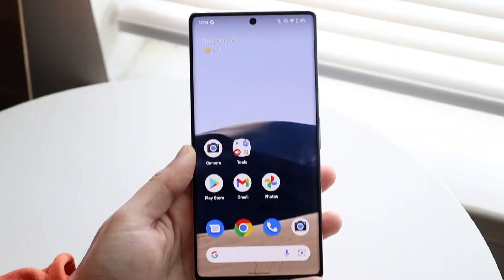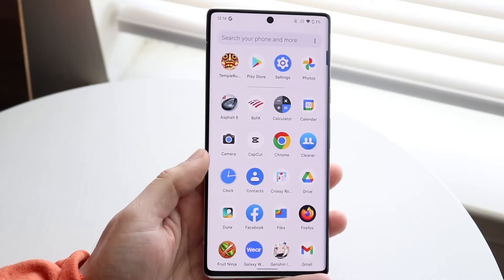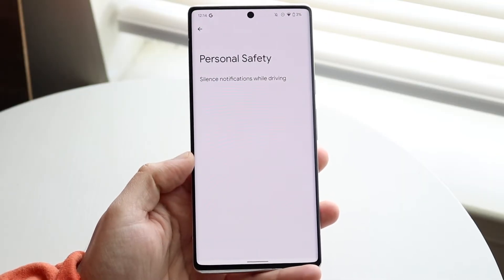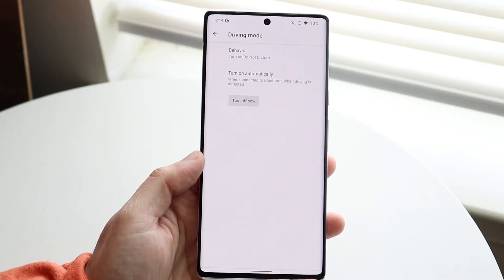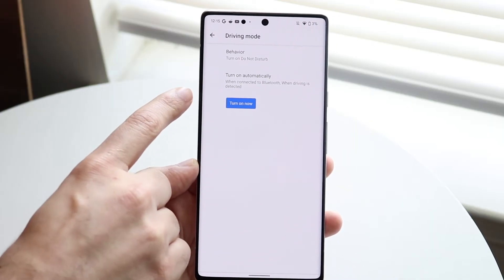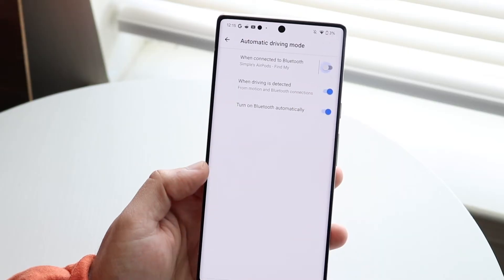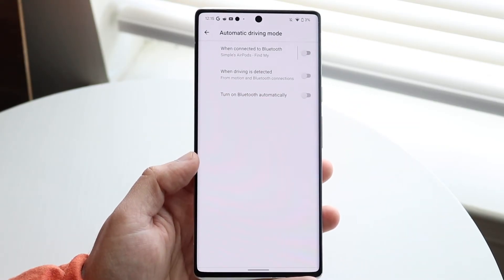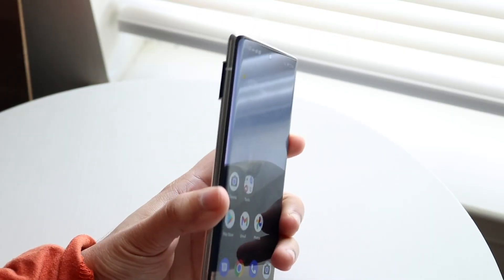How To Turn Off Driving Mode On Androids! (2022)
Here is exactly How To Turn Off Driving Mode On Androids! (2022)